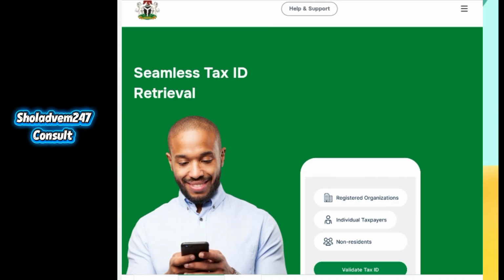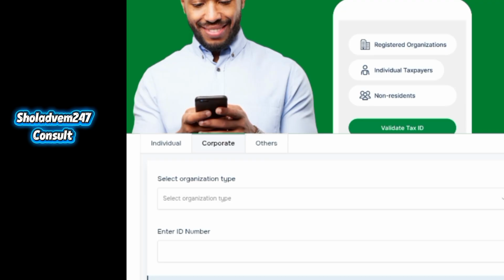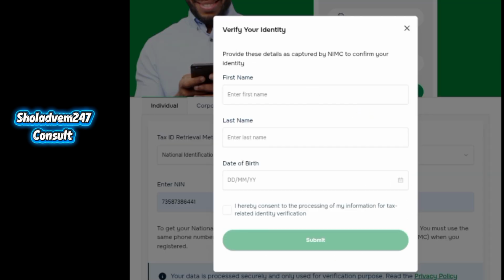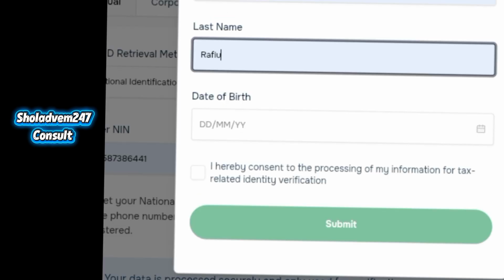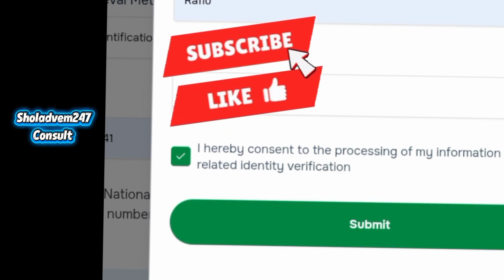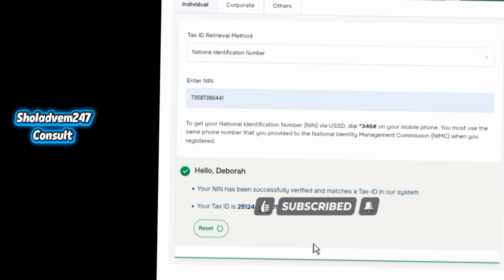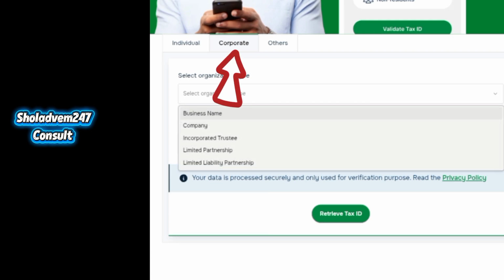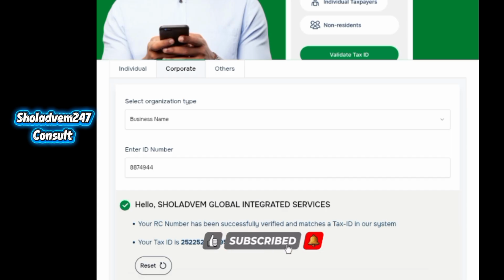How to Validate and Generate Your New TIN in Nigeria Individual & Business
If you are wondering how to validate your TIN or generate your new TIN by yourself in Nigeria, this video will guide you step by step.
In this training, I explained how to properly validate and generate both Individual TIN and Business TIN using the official process. This method helps you avoid fake TIN issues, errors, and delays while ensuring smooth approval.
Whether you are a business owner, entrepreneur, freelancer, or individual, this video will help you: • Validate your existing TIN
• Generate a new TIN by yourself
• Understand the difference between Individual TIN and Business TIN
• Avoid common TIN mistakes
• Get your correct TIN number safely
This tutorial is beginner-friendly and suitable for anyone handling TIN registration in Nigeria.
👉 Watch till the end so you do not miss important steps that can affect approval.
More CAC and TIN tutorials are available on this channel.
⏱️ TIMESTAMPS (SEO CHAPTERS)
Paste inside description 👇
00:00 – Introduction
00:45 – What TIN is and why it matters
01:40 – Individual TIN vs Business TIN
02:50 – When you need a new TIN
03:40 – How to validate your TIN
05:10 – Step-by-step TIN generation process
07:30 – Common mistakes to avoid
09:10 – What to do after generating your TIN
10:20 – Final tips and next steps